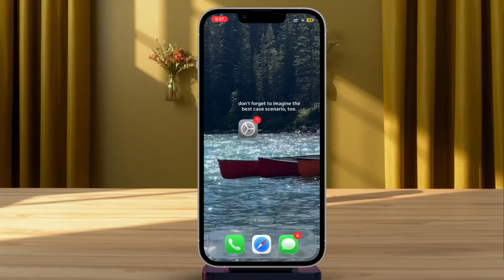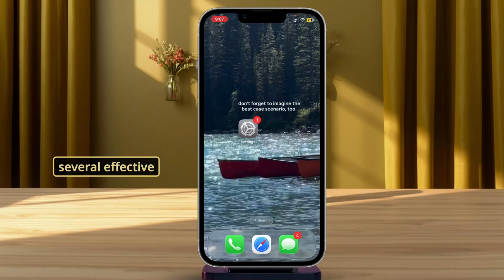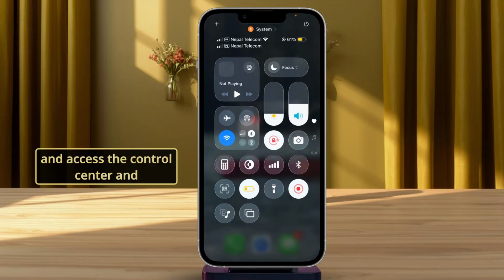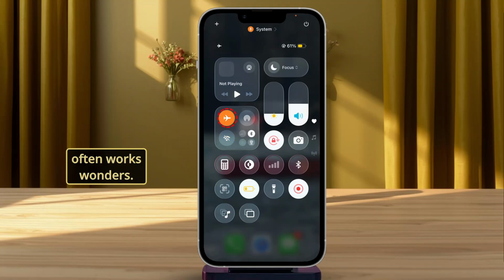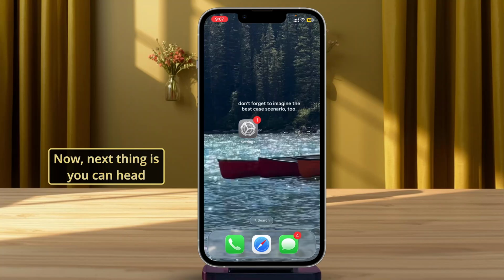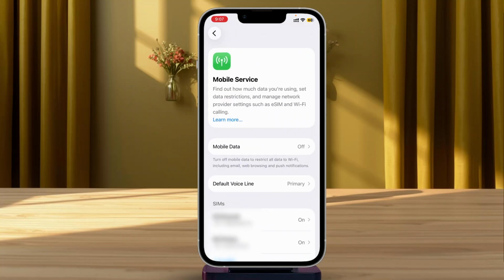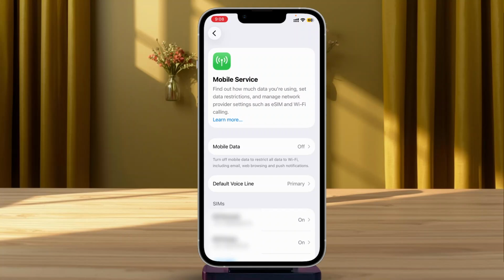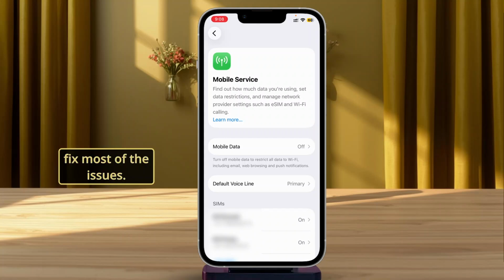How to Fix No SIM Card or SIM Card Failure on iPhone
Learn how to fix no SIM card or SIM card failure on iPhone in this easy step-by-step tutorial. If your iPhone SIM card is not detected or you're facing iPhone network issues and connectivity problems, this guide will help you troubleshoot and resolve common Apple device problems quickly.

In this video, you'll discover practical iPhone troubleshooting solutions, including checking the SIM card slot, fixing iPhone no service issues, and performing essential iPhone software updates. This iPhone troubleshooting guide also covers common iPhone error messages and helpful iPhone repair tips to restore your cellular network without hassle.

Timestamps:
0:00 Introduction
0:18 Check SIM Card & Slot